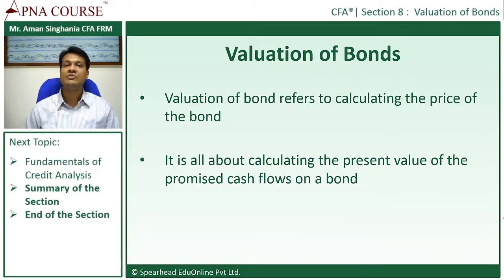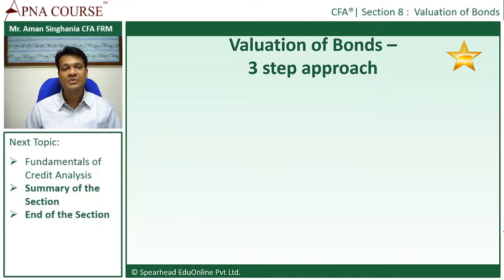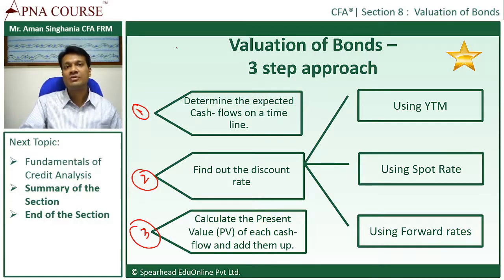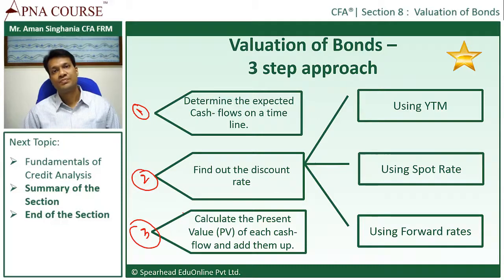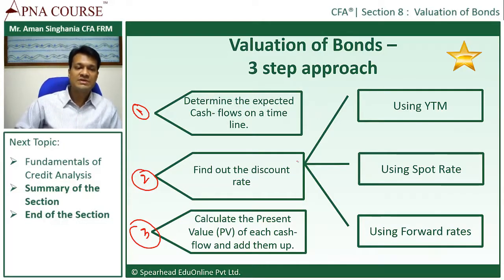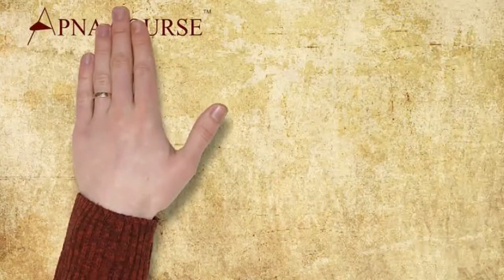Chartered Financial Analyst | Steps involved in Valuation of Bonds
Learn the steps involved in Valuation of Bonds.